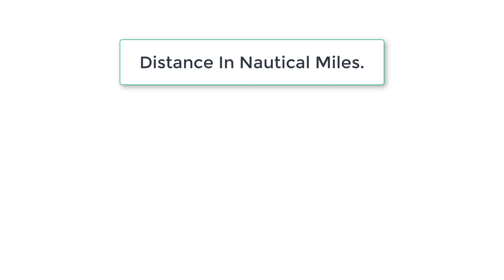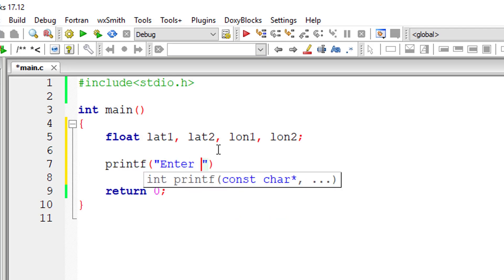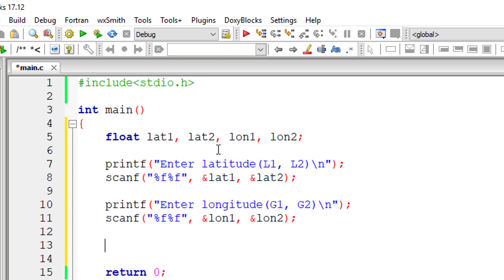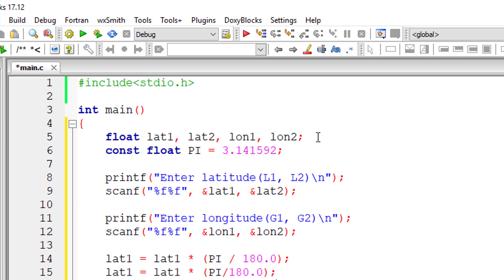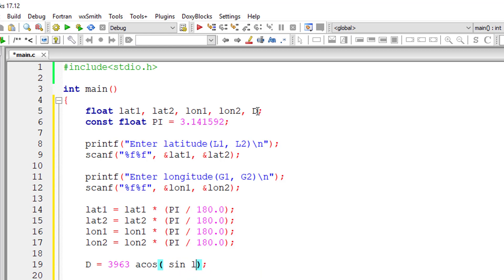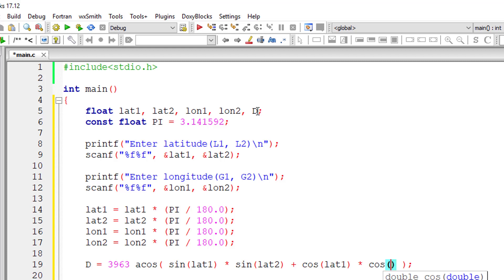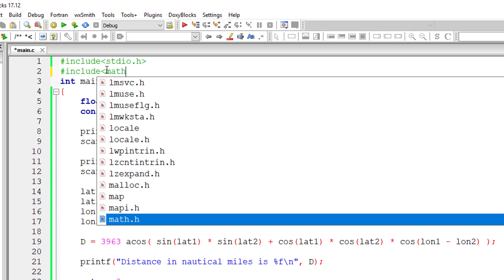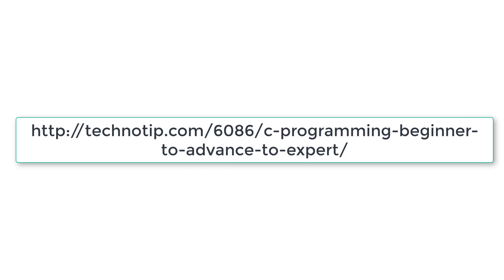Calculate Distance in Nautical Miles: C Program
Write a C program to receive values of latitude(L1, L2) and longitude(G1, G2), in degrees, of two places on the earth and output the distance (D) between them in nautical miles.

Formula For Distance in Nautical Miles
D = 3963 * acos( sin(lat1) * sin(lat2) + cos(lat1) * cos(lat2) * cos(lon2 - lon1) );

where lat1, lat2 are latitudes. lon1, lon2 are longitude.